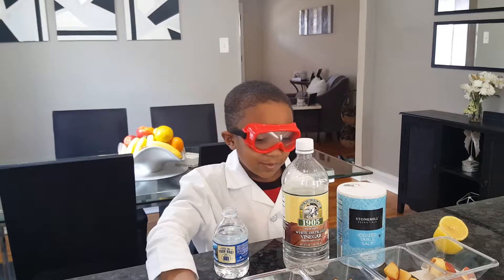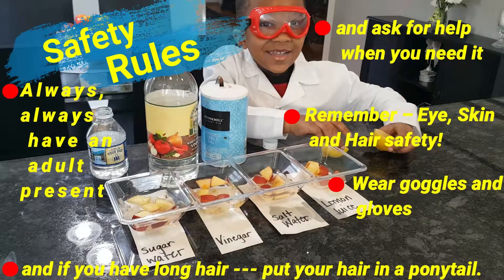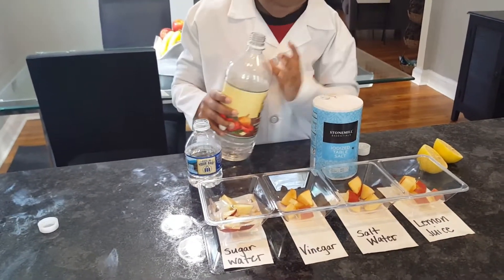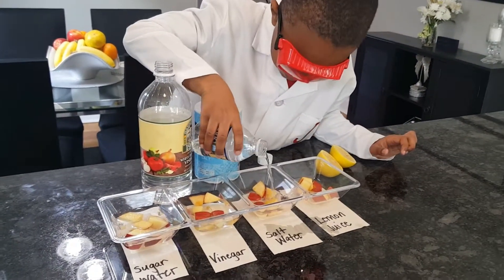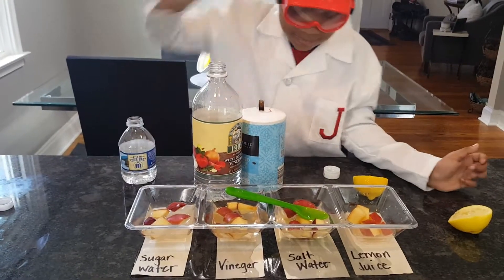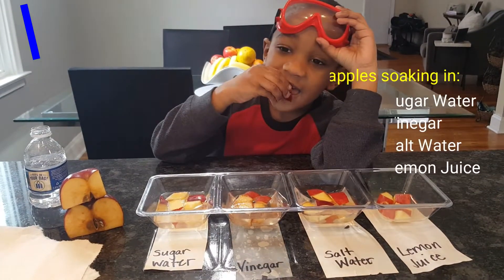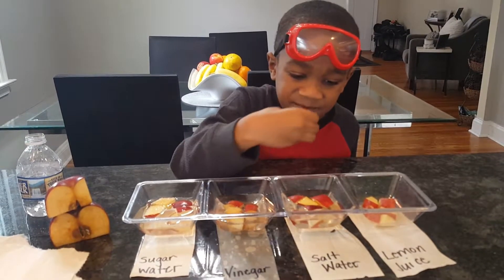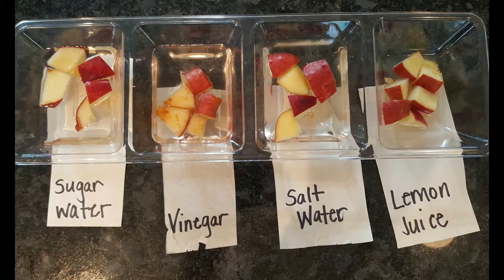Apple Science Experiment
What prevents apples from turning brown??